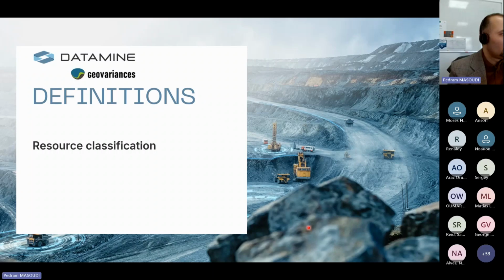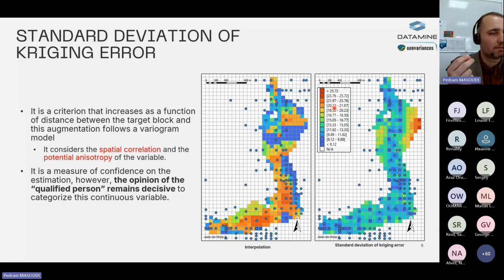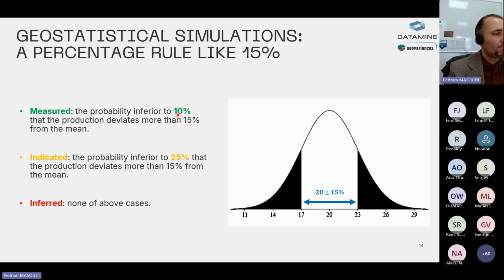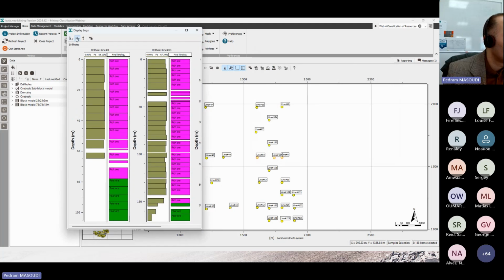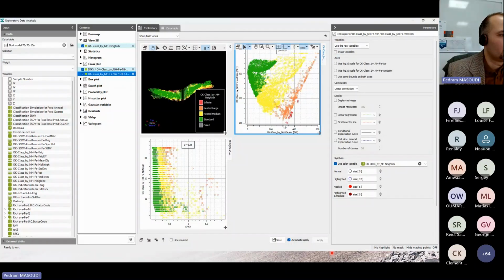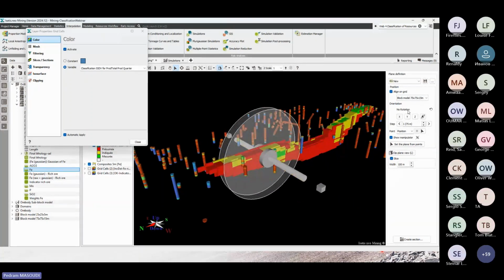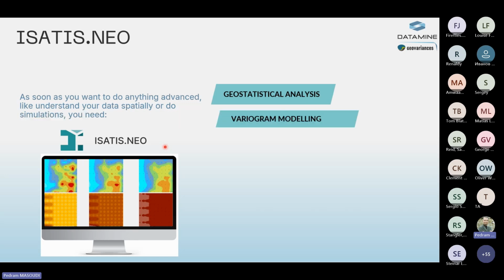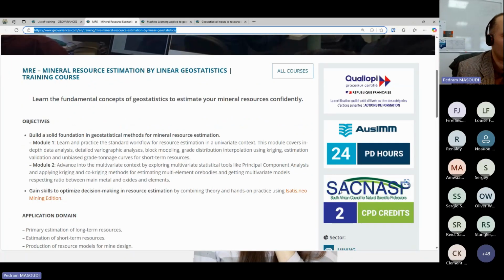Webinar - Classification of Mineral Resources using Kriging Methods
Welcome!
 A must-watch for geologists, mining engineers, and data scientists involved in resource estimation and geostatistics.